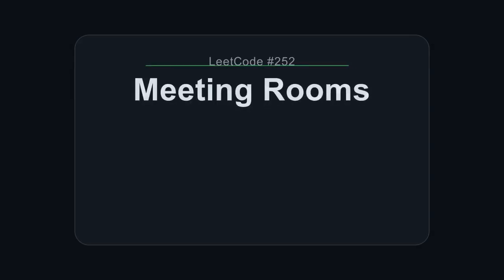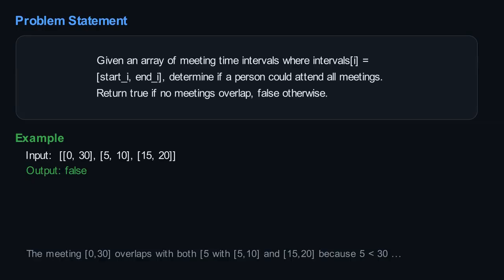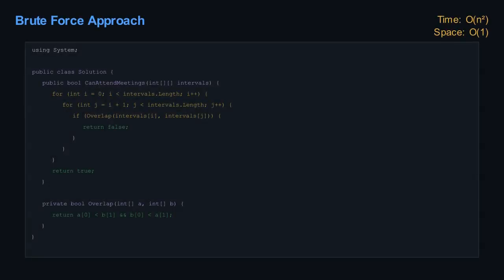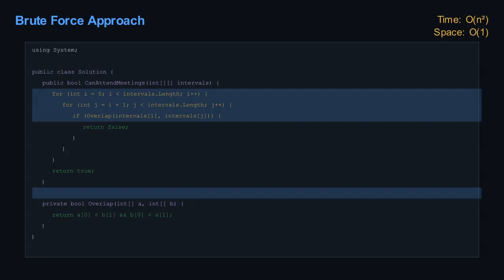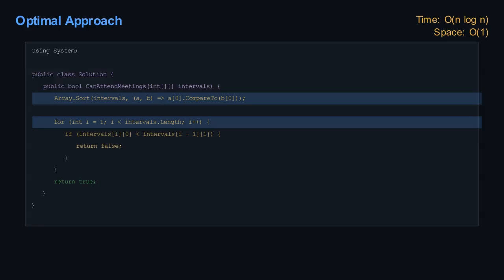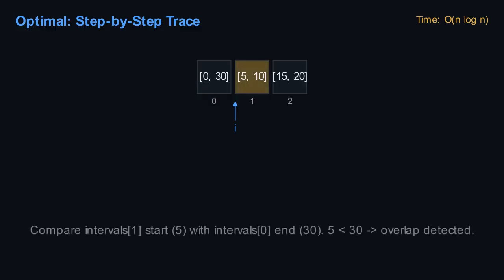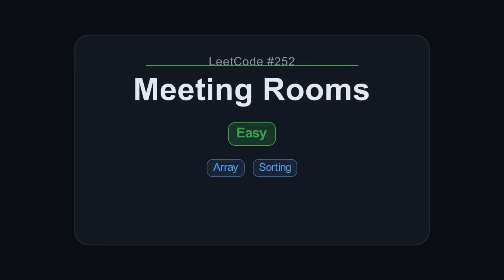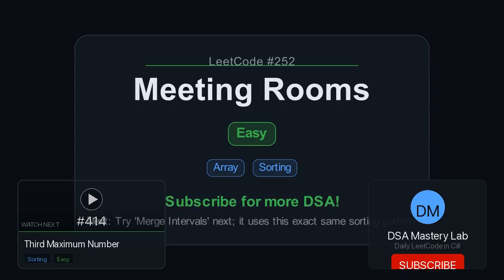LeetCode 252: Meeting Rooms — The Sorting Trick (C#)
Struggling with interval-based problems? In this video, we break down LeetCode 252 'Meeting Rooms'. We move from a slow nested-loop approach to an optimized sorting strategy that reduces time complexity significantly. You'll learn how to identify interval overlap patterns and how to handle them efficiently in C#. Perfect for software engineers preparing for technical interviews.